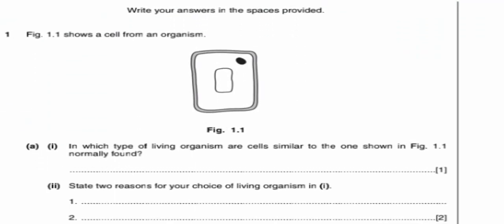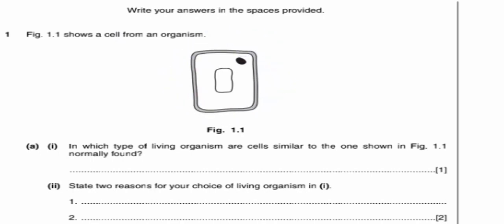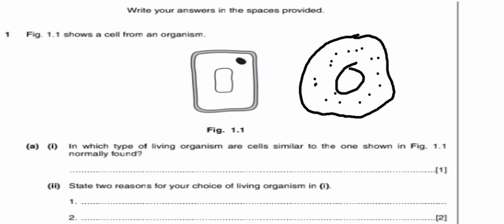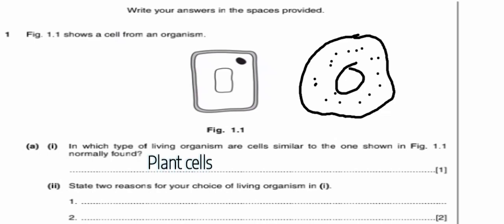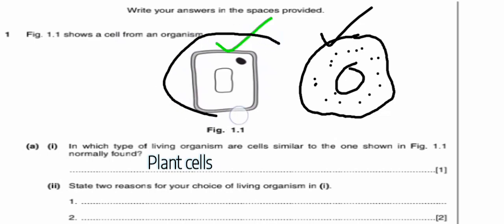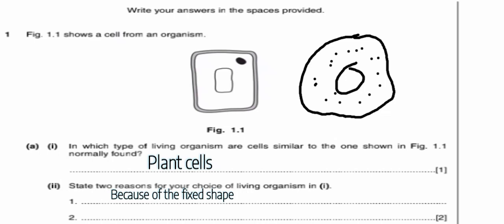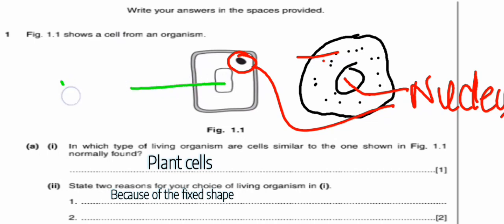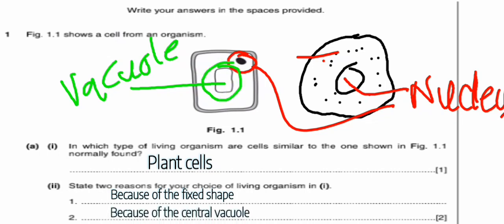2024Biology p2 revision for Gce